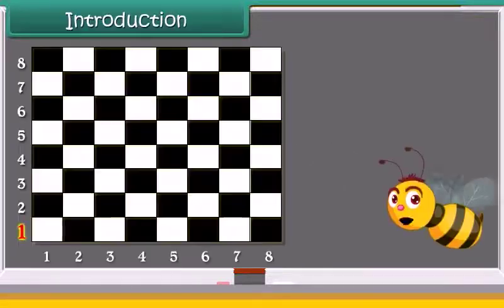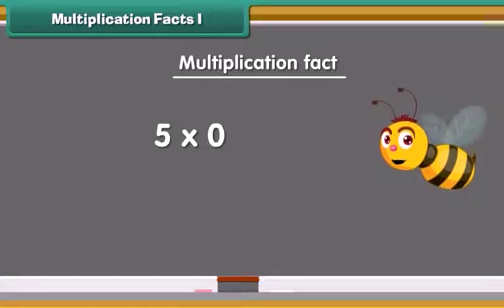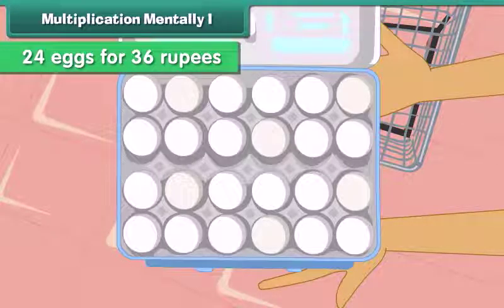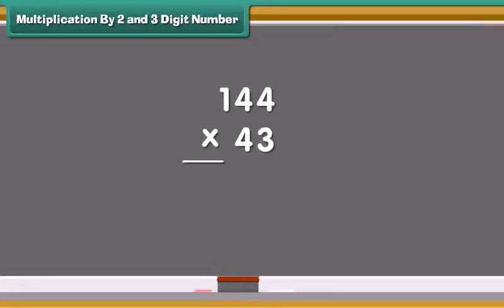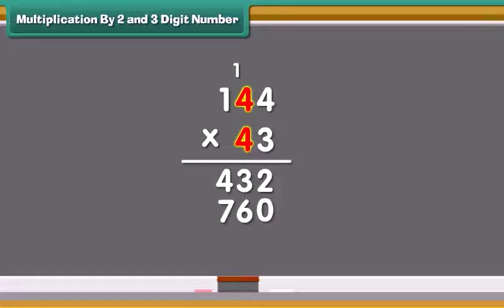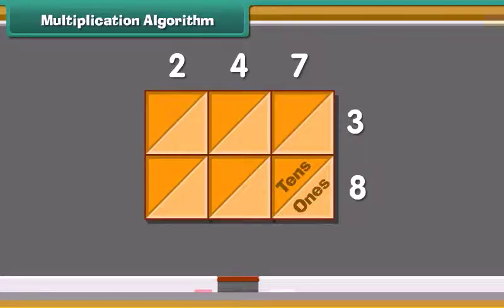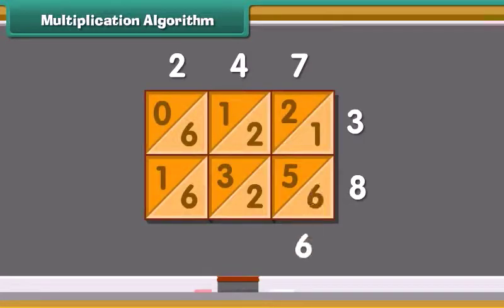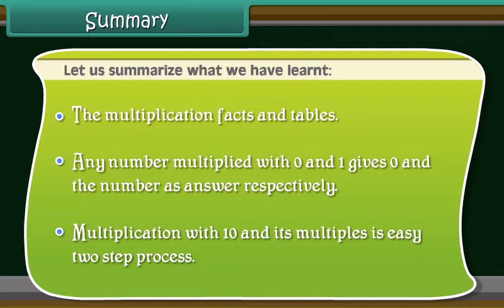Multiplication - Class 4 th - Math - English - CBSC Syllabus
Class 4th  Math  chapter 1, Multiplication  ,  Class  4th  Math chapter name  - Multiplication -  English , Video Lectures , NCRT Solution CBSC Syllabus